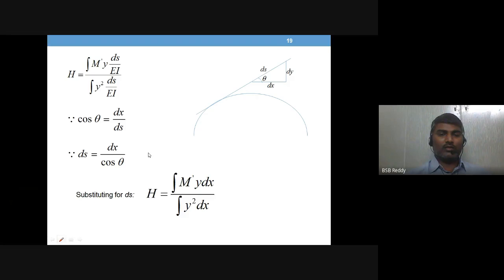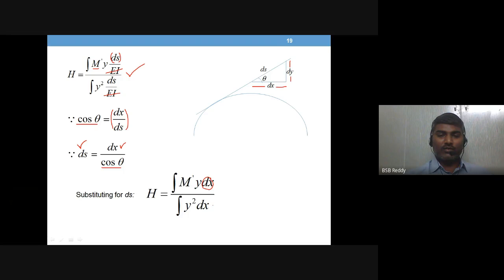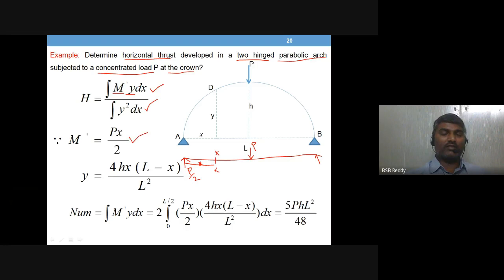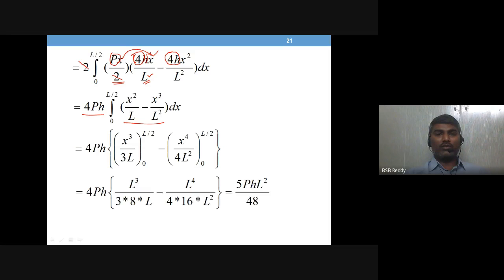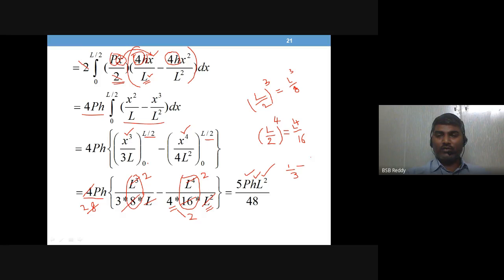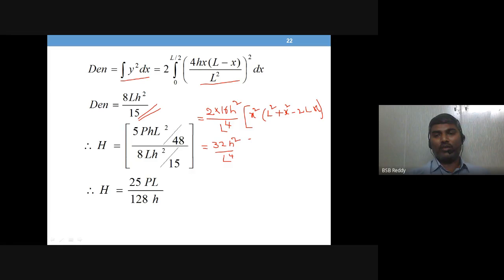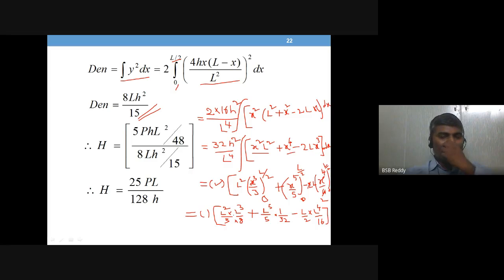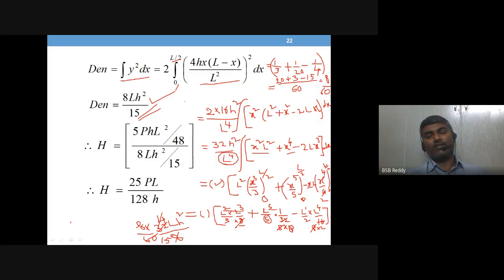two hinged parabolic arch point load